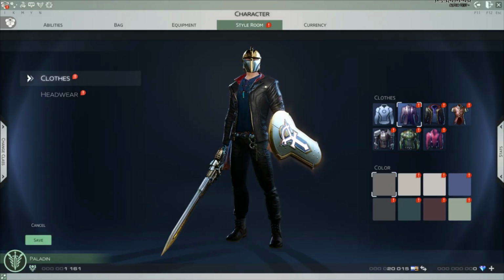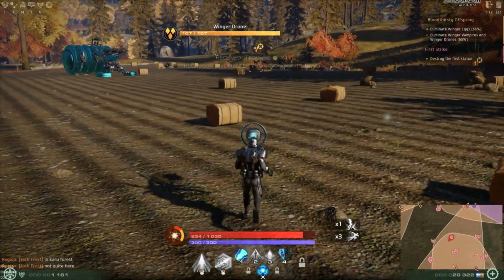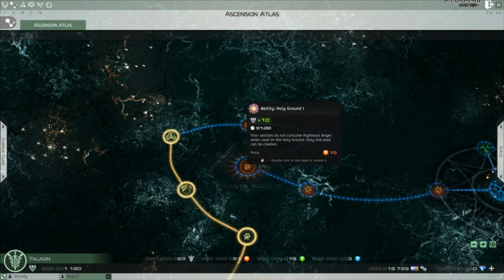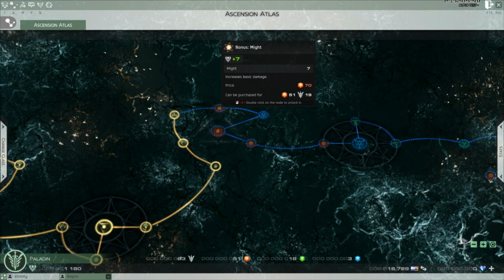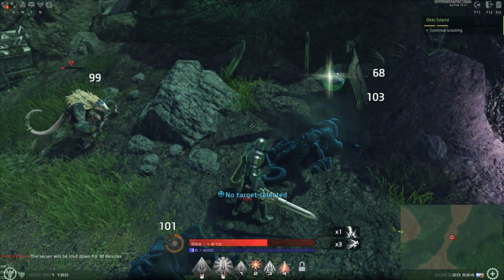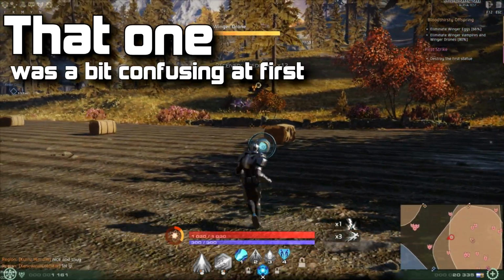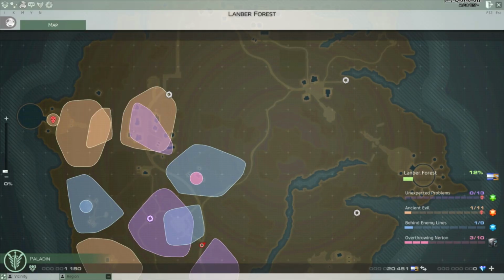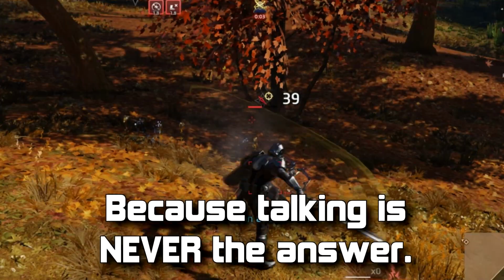Skyforge - Beta - TheHiveLeader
to take part in Skyforge's beta weekend!